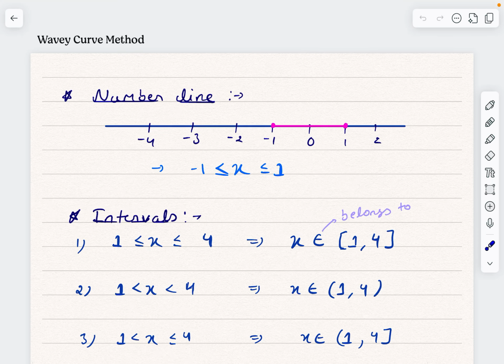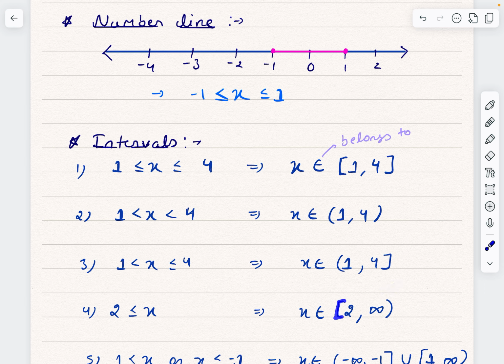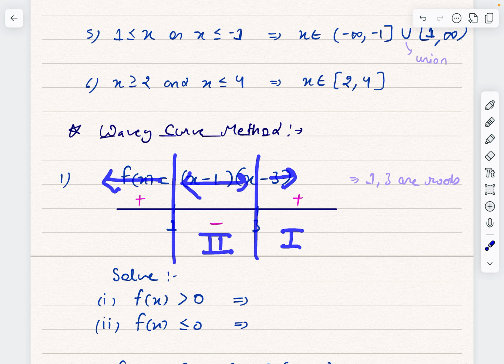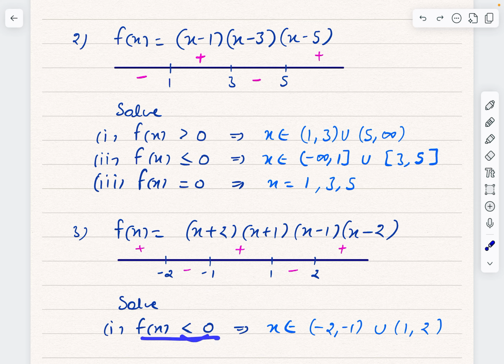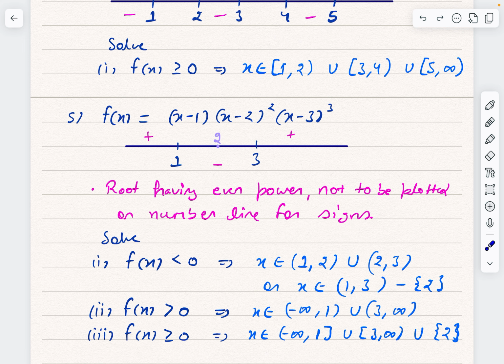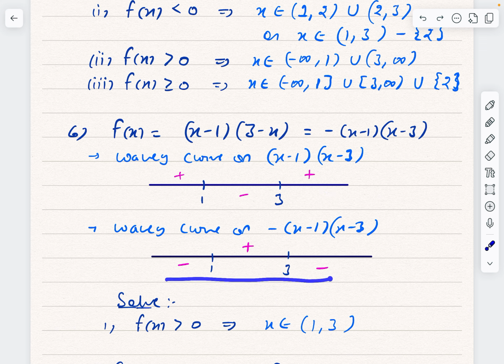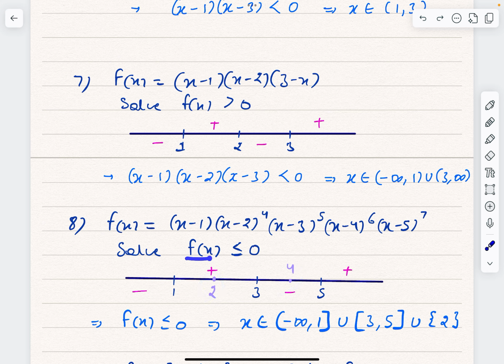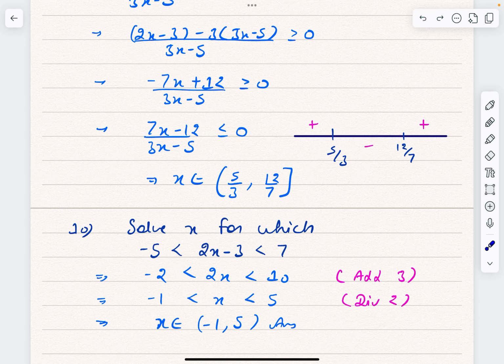Foundation Class 1: Wavey Curve Method